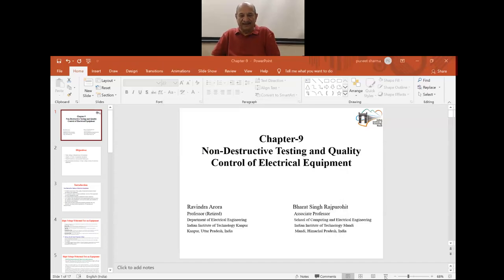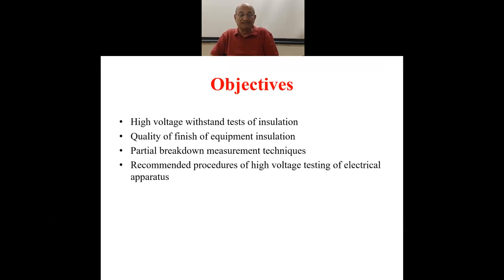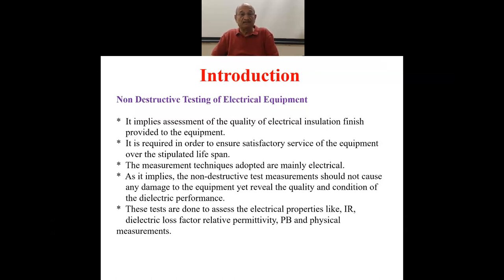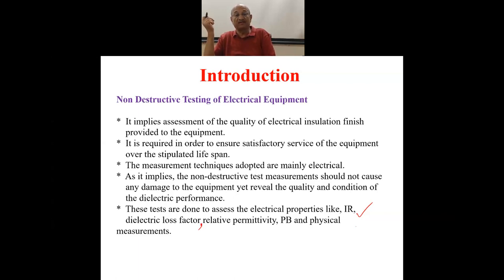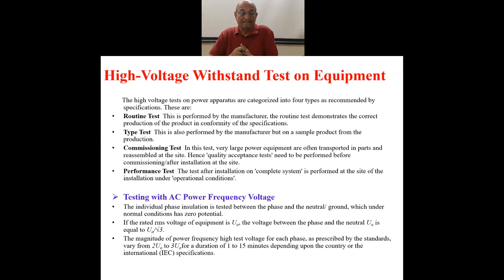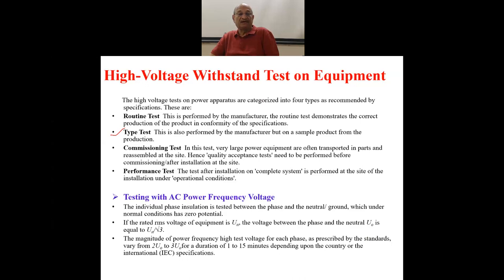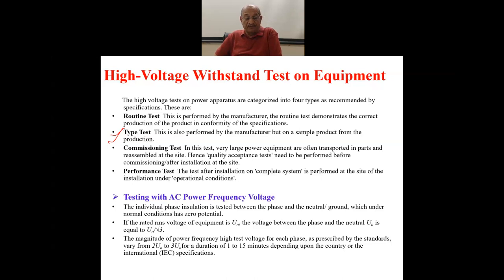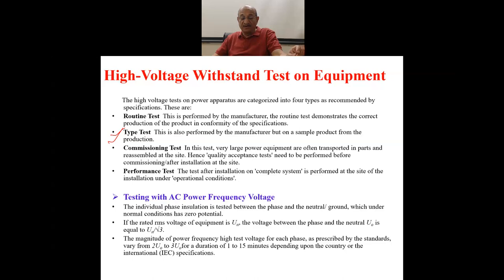Chapter 9 Part 1: Non-Destructive Testing and Quality Control of Electrical Equipment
These lectures cover the High voltage withstand tests of insulation, quality of finish of equipment insulation, partial breakdown measurement techniques and recommended procedures of high voltage testing of electrical apparatus.

Fundamentals of High-Voltage Engineering

1.  Ravindra Arora and Bharat Singh Rajpurohit, "Fundamentals of High-Voltage Engineering" Wiley India, 2019.
 2.   High Voltage and Electrical Insulation Engineering, By R. Arora, W. Mosch, IEEE Press, August 2011.
 3.   High Voltage Insulation Engineering: Behaviour of Dielectrics ; Their Properties and Applications by R. Arora, W. Mosch, New Age International, 1995.
4.  NPTEL Web Course on High Voltage Engineering by Ravindra Arora,